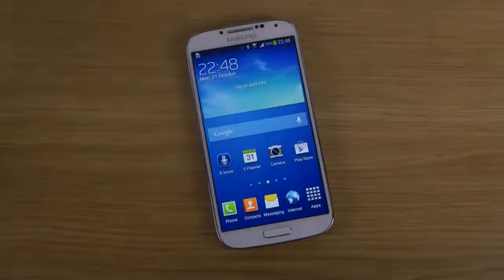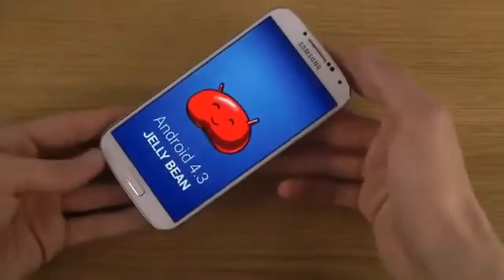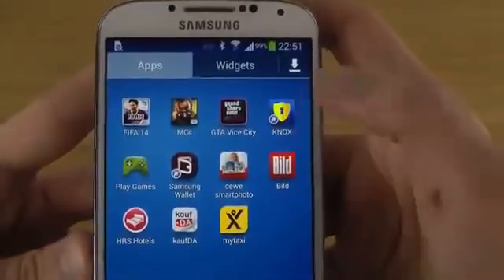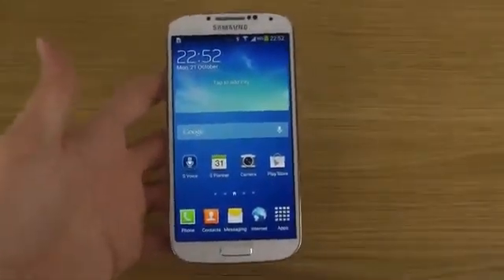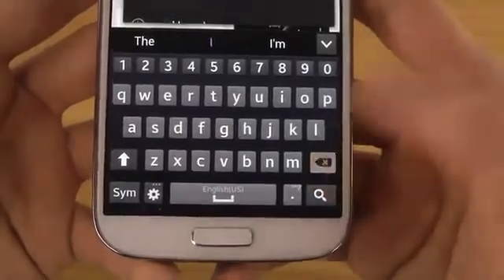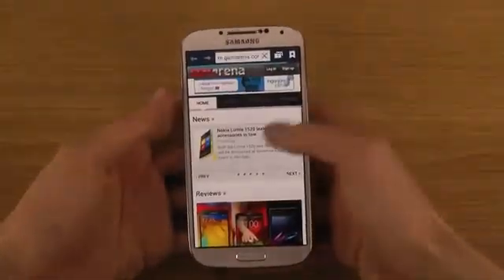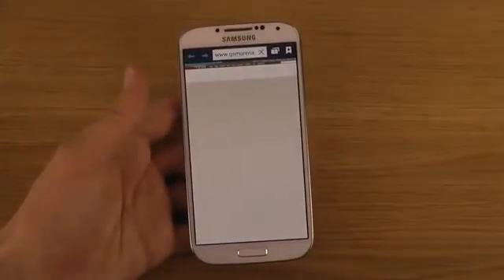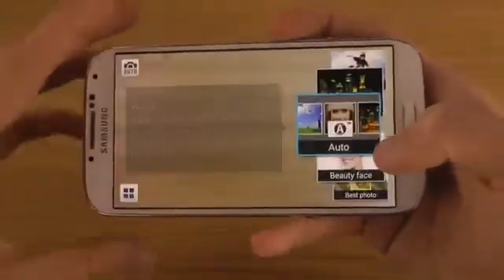Official Android 4.3 Jelly Bean - Samsung Galaxy S4 Review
Not all versions of the handset, mind you, just the international GT-I9505 model for now.
According to SamMobile, the update that rides under Samsung's customized TouchWiz interface isn't so much of a visible change, but one that generally improves things under the hood.
Related stories:
Android 4.3 said to be on tap for Samsung Galaxy S4, S3, Note 2
Galaxy S4's Android 4.3 update leaks early, available to download
Some Samsung phones could skip to Android 4.3
With higher benchmark scores and faster speeds being reported, the Galaxy S4 should be a more finely-tuned device.
Outwardly, users may recognize touches such as generally sharper colors, UI tweaks, and changes to the keyboard and browser. Samsung is using the update to toss in a number of its own apps and services including Samsung Wallet and Samsung Knox for security.
Rounding things out are integrated support for the Galaxy Gear smartwatch, ANT+, and OpenGL 3.0.
Although the handset-maker has not provided an official changelog, the tech blog has rounded up a sizeable list of known adjustments. It's possible, however, that other small adjustments are tucked away neatly within the experience.
The Android 4.3 update should begin rolling out to various markets around the world and could take a few weeks to arrive. US owners, keep an ear on your respective carriers for update noise.